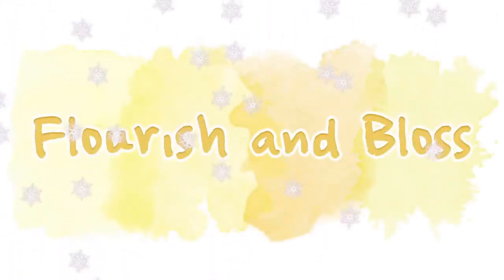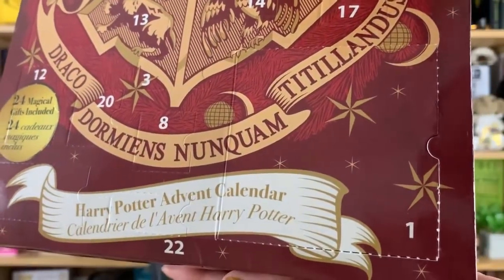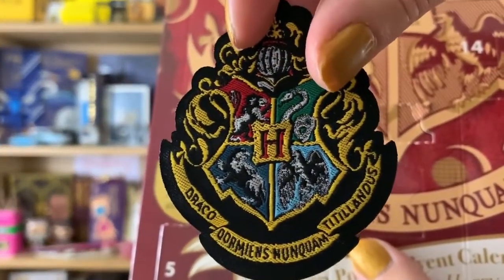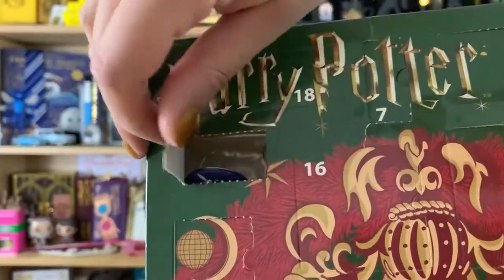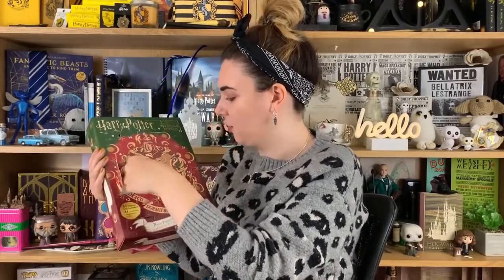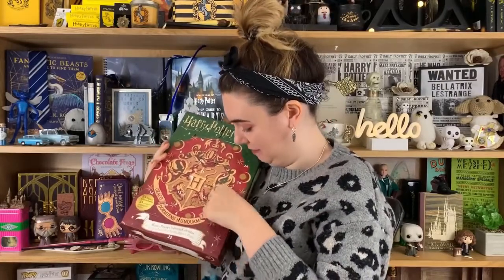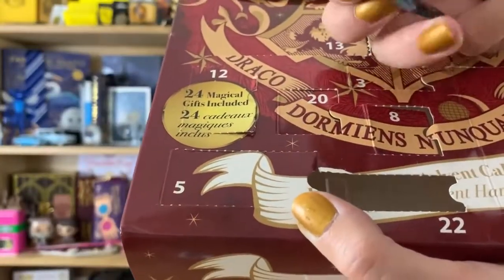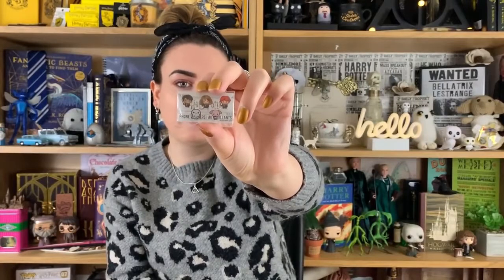Unboxing the CINEREPLICAS HARRY POTTER Advent Calendar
Are you hoping for a wand-erful festive season, full of magic and charm? Start the count down to Christmas with some Harry Potter spirit and excitement!